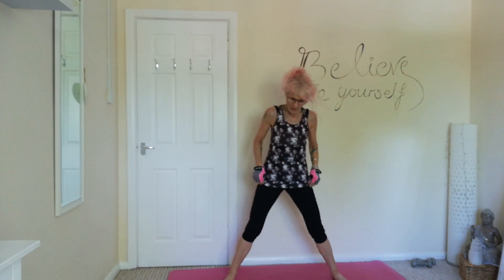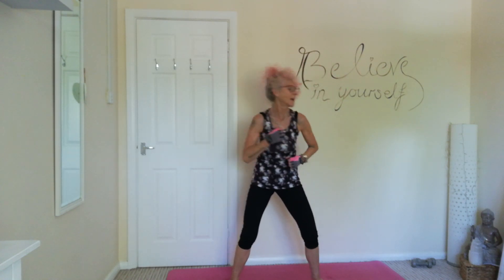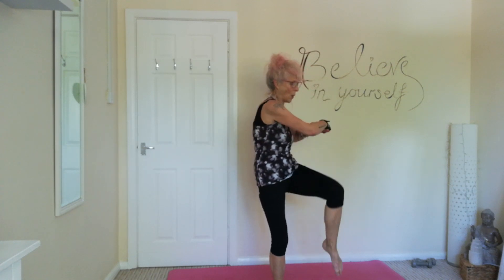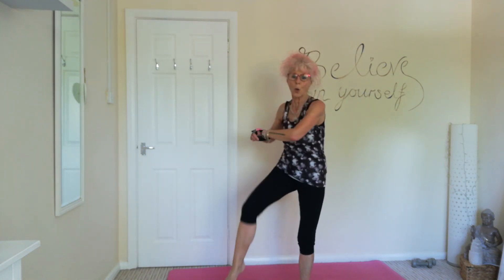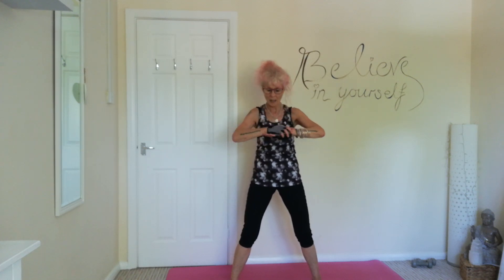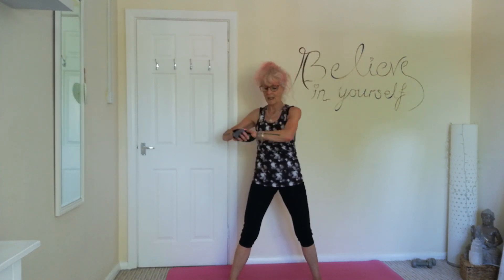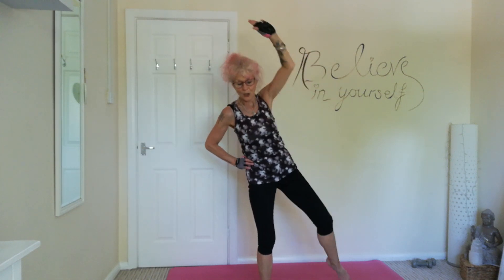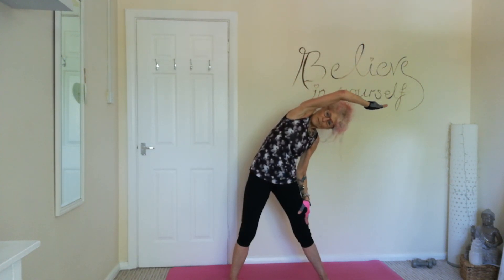All standing Abs Workout session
All standing Abs session focusing on the abdominal and oblique muscles. This short session can be done daily for a slimmer and more toned waist.  Thanks